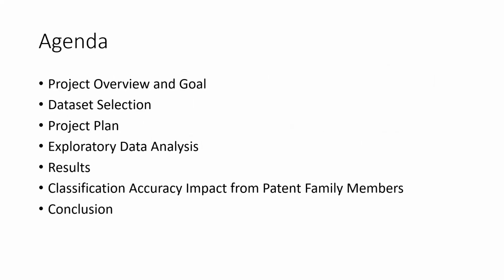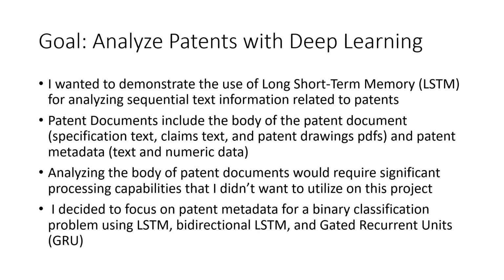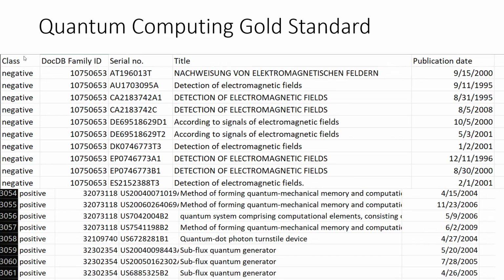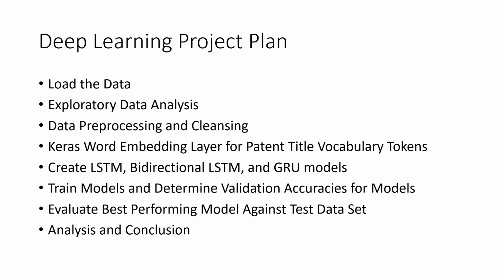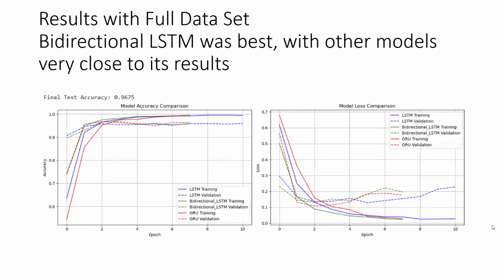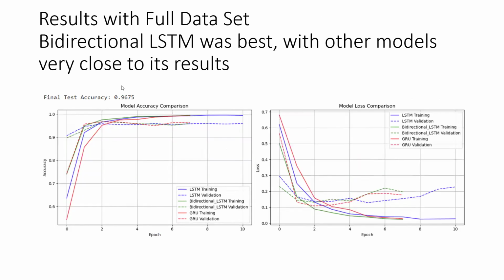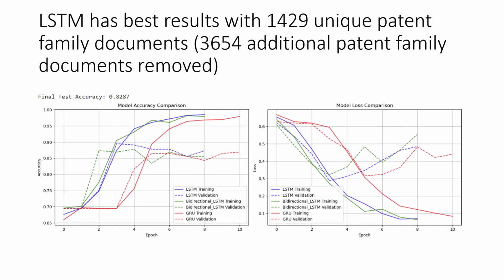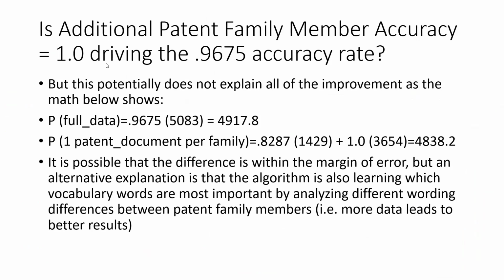Quantum Computing Qubit Patent Classification with LSTM Recurrent Neural Networks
Quantum Computing Qubit Patent Classification with Long Short Term Memory (LSTM) Recurrent Neural Networks (28 minute version).  There is also a 12 minute version of this video for those who don't want all the details.